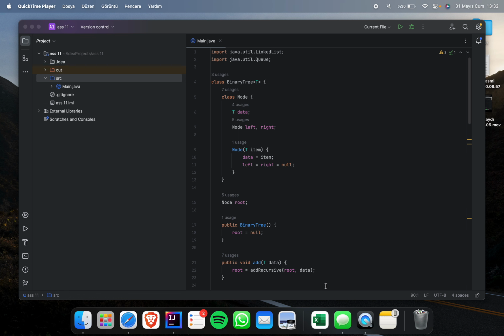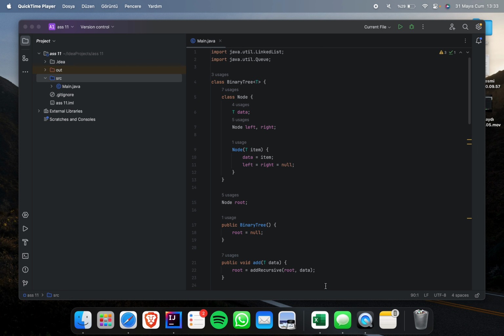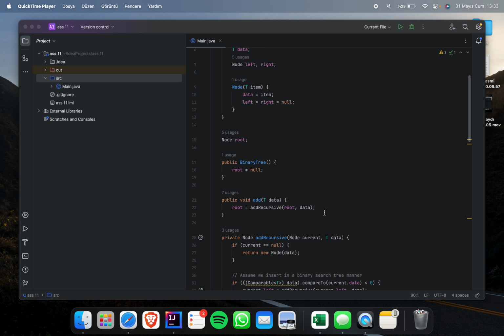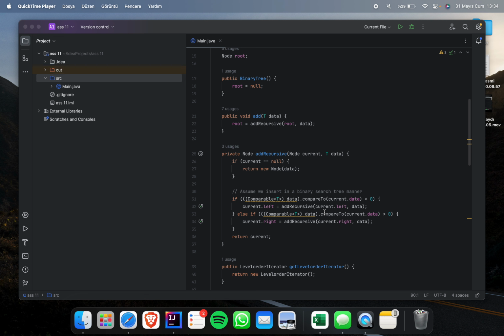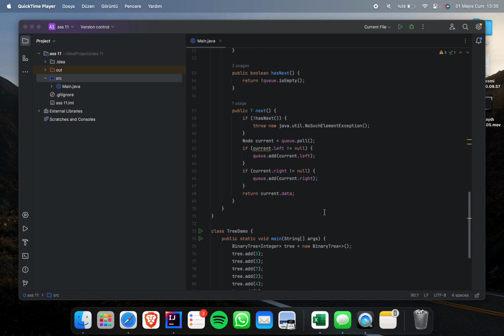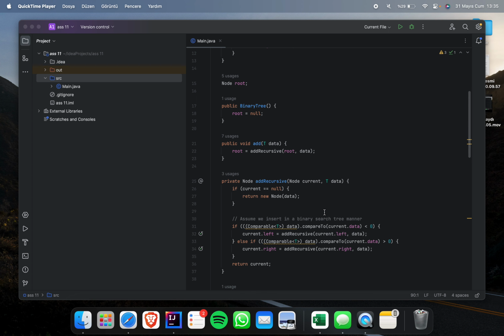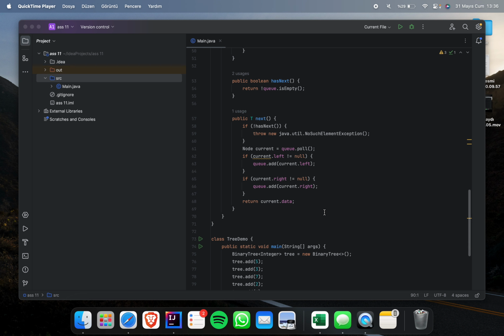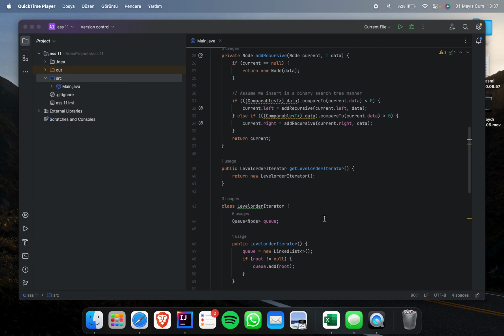Level order Iteration